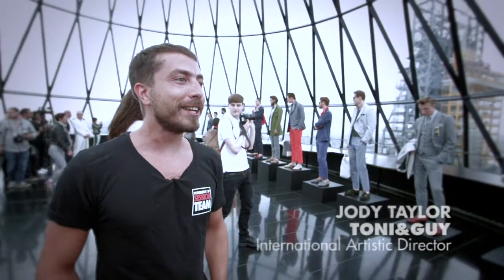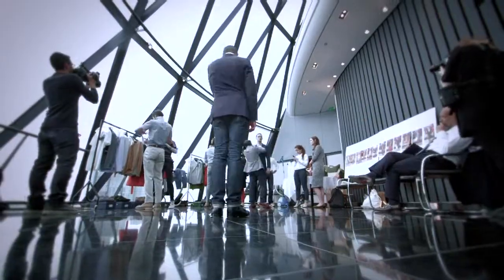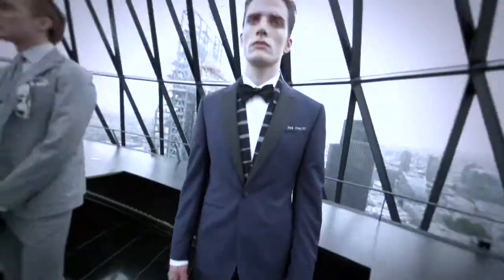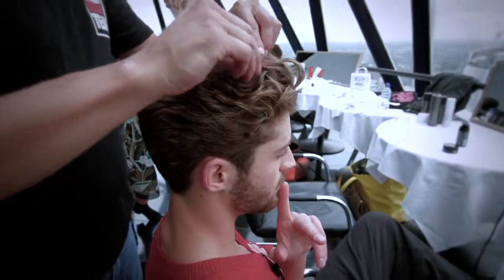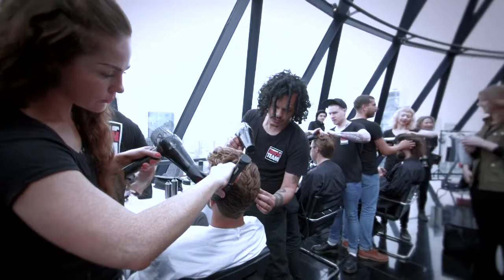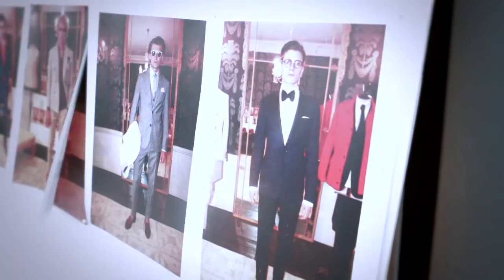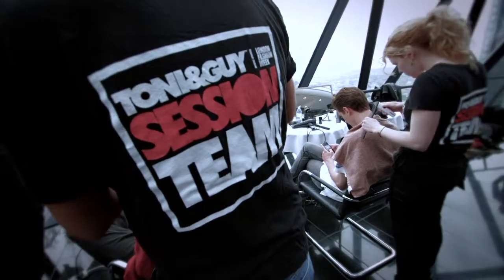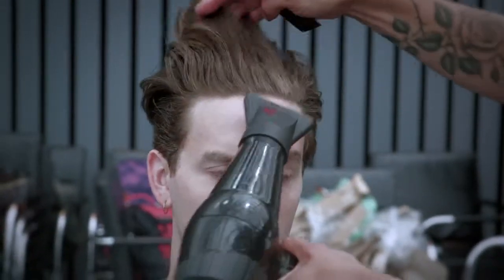TONI&GUY @ Hardy Amies SS14 - London Collection: Men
Jody Taylor heads up the TONI&GUY Session Team for the Hardy Amies spring/summer 2014 catwalk show at London Collections: Men. Here we bring you some exclusive backstage footage and show you how to achieve runway hair looks at home.